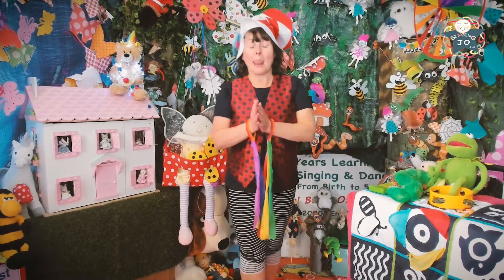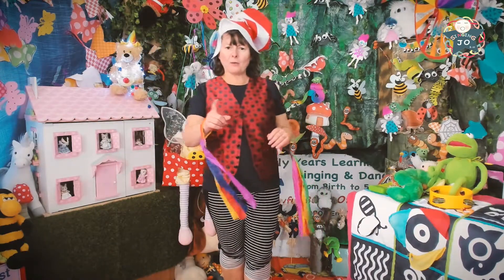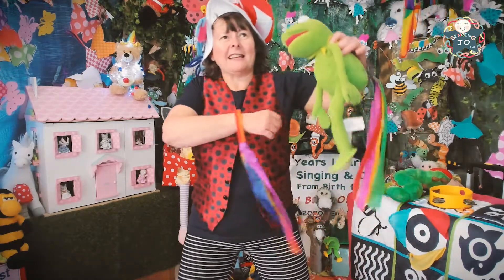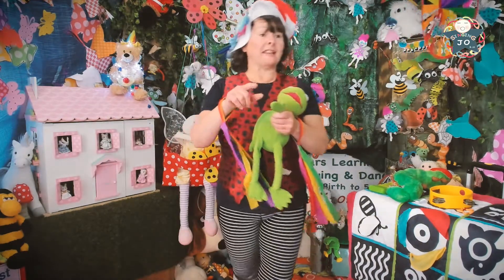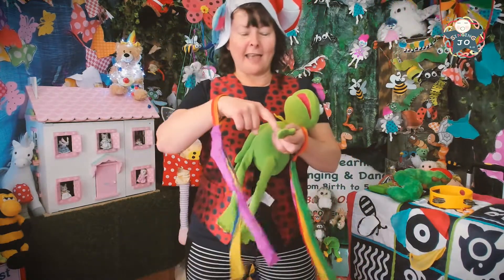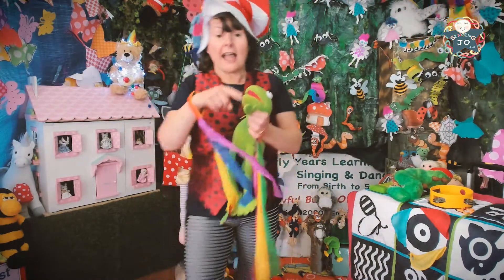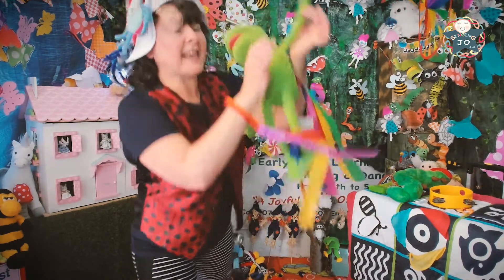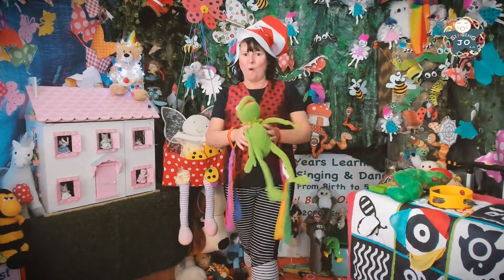Round and Round the Garden Like a Teddy Bear | Singing Jo & Co.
Early years learning in action.

Singing Jo & Co’s aim is to support babies, toddlers and children in communities around the whole of the Isle of Man by ensuring that generations will grow up finding happiness through singing, dancing and rhyme. It's a proven group that provides valuable preschool learning and positively impacts on children’s development and achievements. Each session is based around action songs, dancing, musical instruments, rhymes and drama.

Singing Jo & Co is a Charity Group established in March 2018 to support Early Learning across the Isle of Man. The lively action sessions are enjoyed by over 600 children, parents, grandparents, great grand-parents and carers each week, from birth to five years.